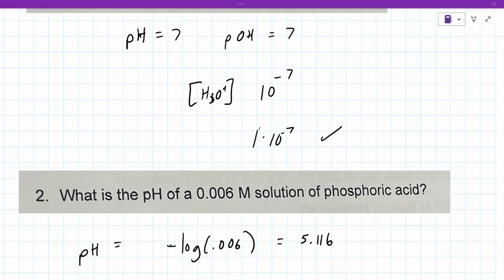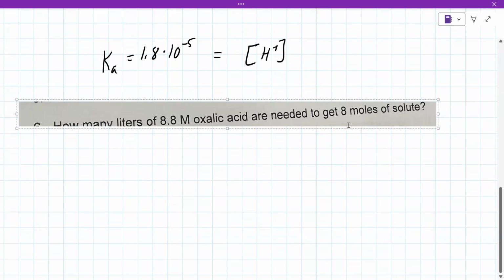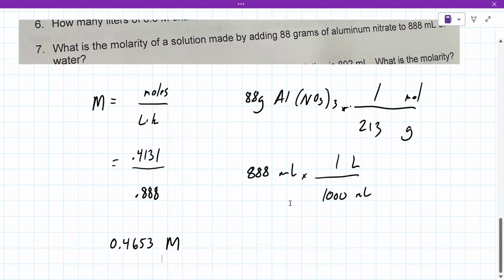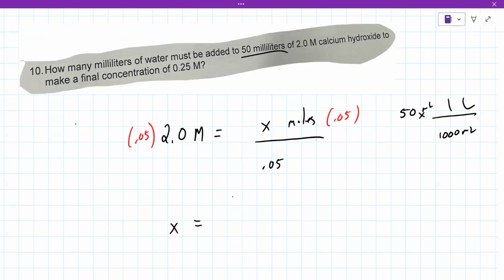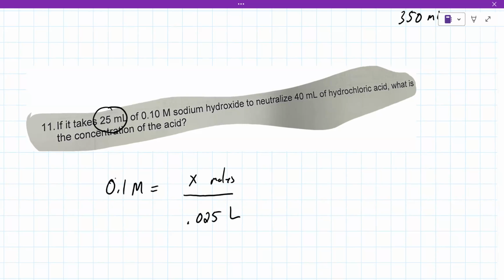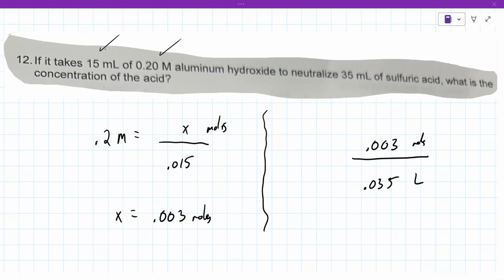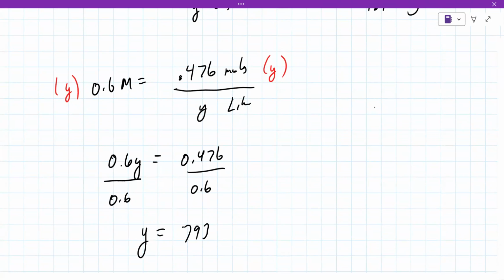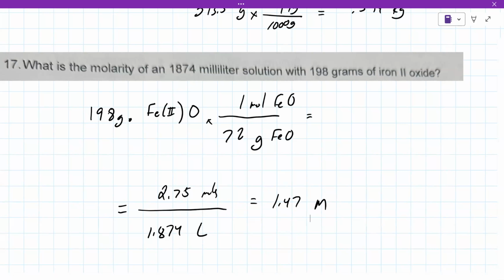High School Chemistry Lesson [2023-05-21 at 7pm MST Natalie M]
This lesson covered topics in Chemistry including molarity calculations for mass, moles, and volume.